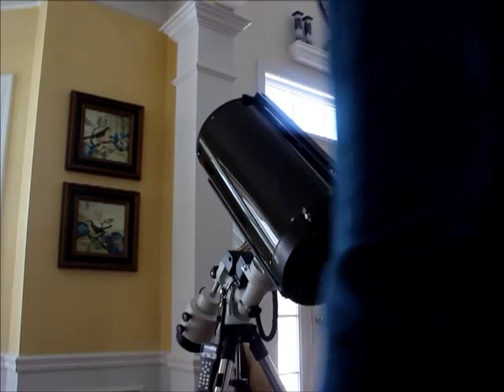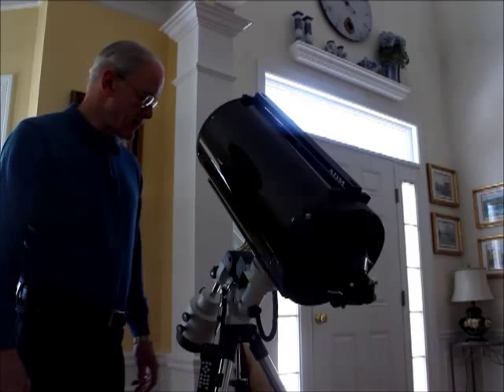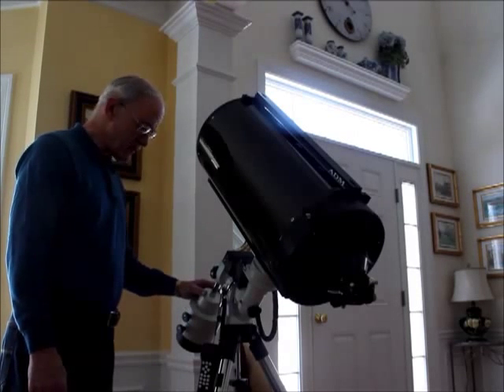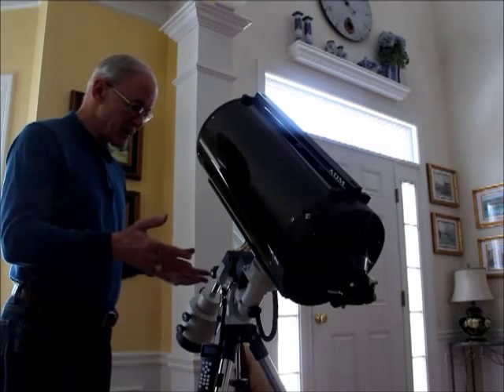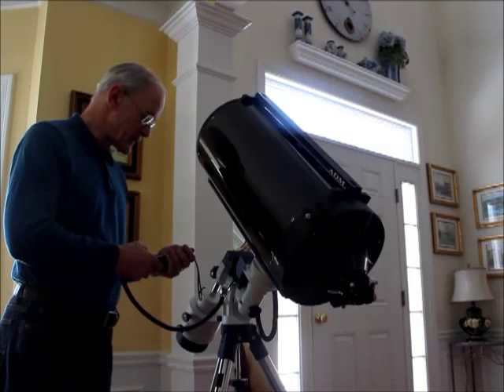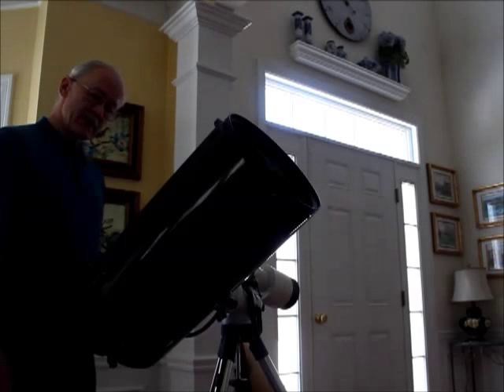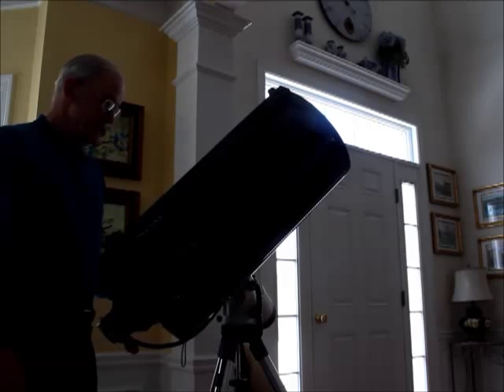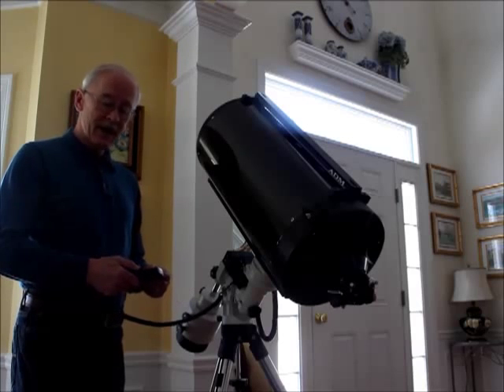ZEQ25GT Payload Test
In response to inquiries received on the astro forums about how it performed at it's rated 27# capacity, I loaded up this ludricous setup to test the mount.

Seeing is believing...the mount didn't even break a sweat slewing 32 pounds of OTA and 32 pounds of counterweights around.